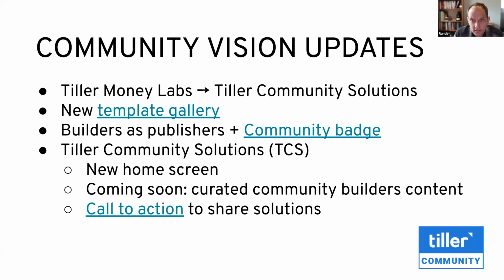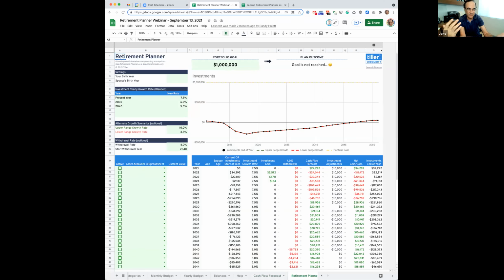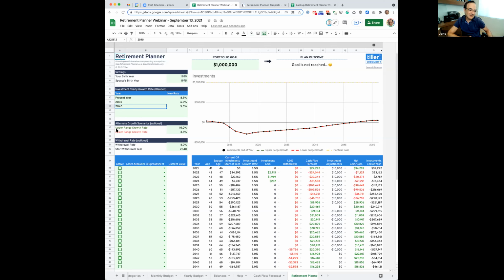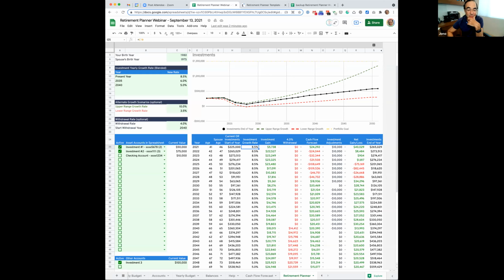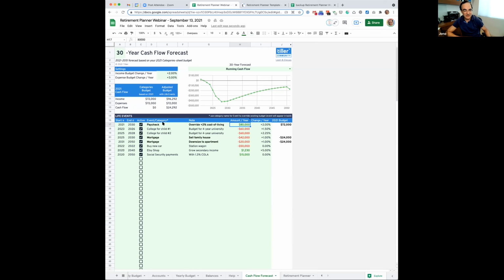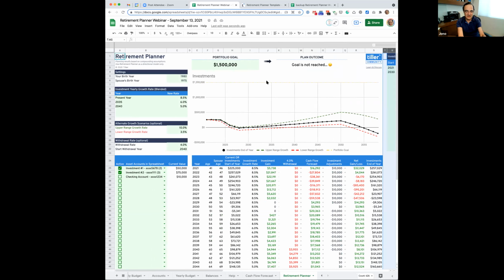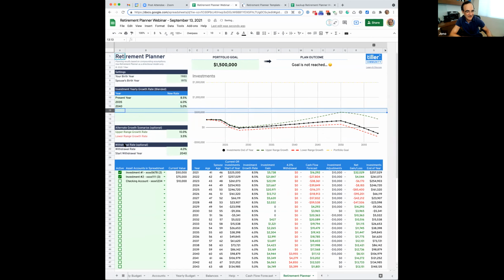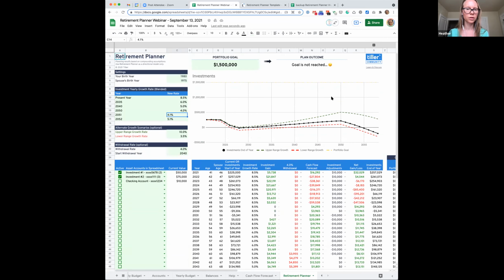Tiller Community Builder's Workshop: Retirement Planner Spreadsheet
Learn more about the Retirement Planner spreadsheet built by Tiller Community member, Jono. This Google Sheet helps you forecast your retirement based on expected cash flow and investments. The retirement planner works well with the Tiller Foundation Template for Google Sheets powered by Tiller's daily automated bank transaction and balance feeds.